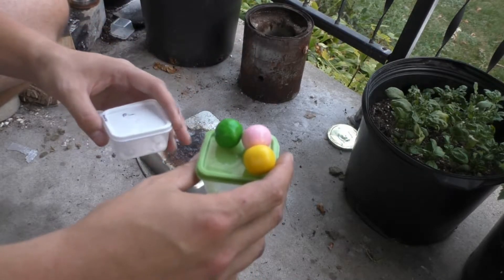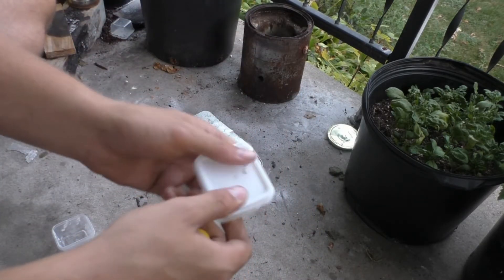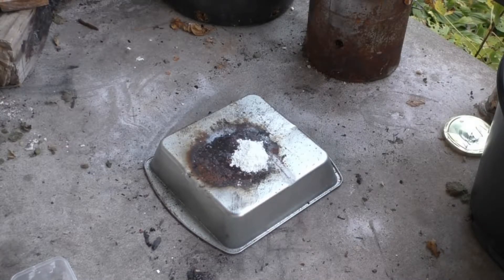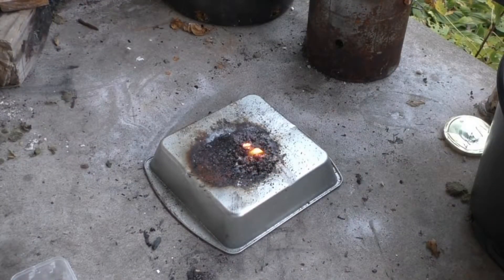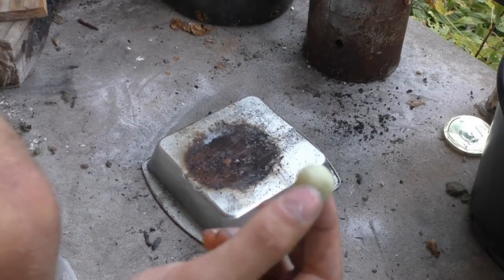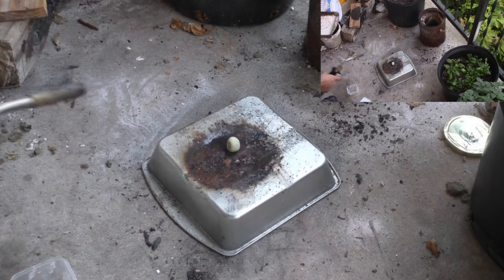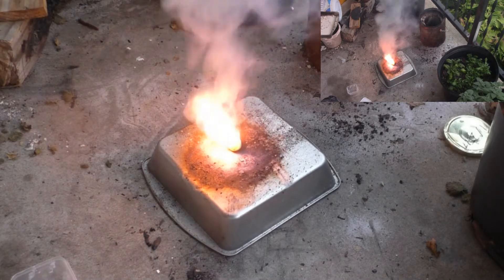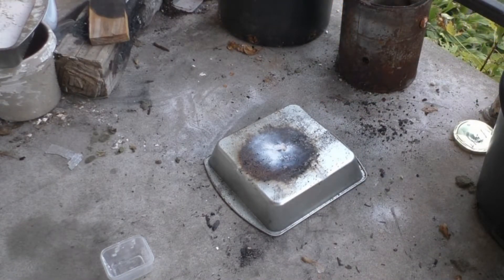PCRT RV, Bubble Gum (Potassium Chlorate Reaction Test Revamped)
Gumball Machine Picture in Thumbnail by: Eric Schmuttenmaer. Shared Under Creative Commons sourced from their flickr page. Credit to them.